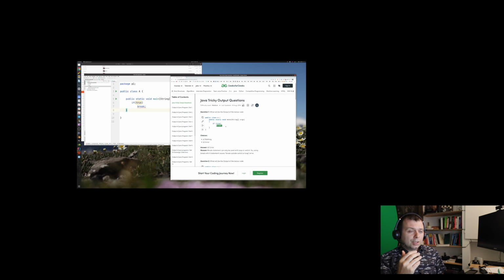2. Interview process discussion - A trick to tackle "tricky questions"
This is the second video of the series of videos about "Interview process discussion"

In this video we are talking about the way to tackle the tricky "tricky questions - the one that have predefined questions an answers. The question for software developer interview - or for any position that requires some knowledge of the code or a programming language.

00:00 - Intro
00:15 - Some story first
01:29 - Idea to safe an emery (a trick)
04:46 - A demo to show what I mean (make sure you are on full screen with HD section ON)
08:01 - You are supposed to be smart!

The videos in this channel follows the minimalism principles and come with little or no editing, usually done by one shot, to make it more life & real, less scripted. Aka Zoom session.